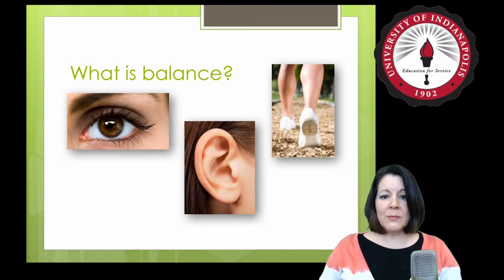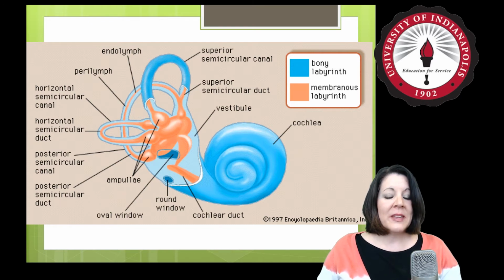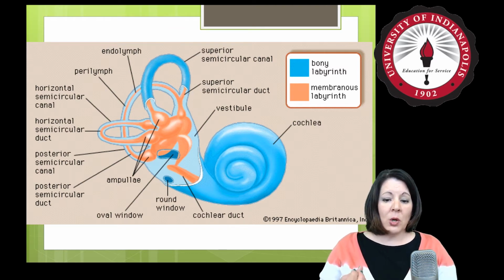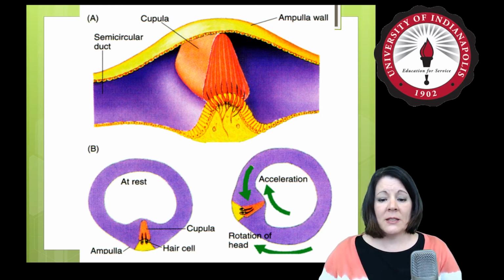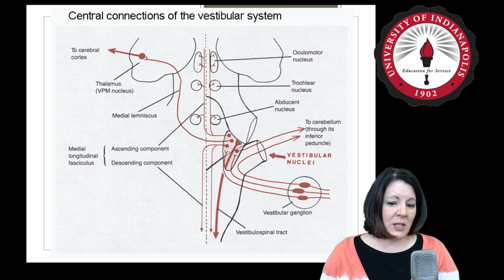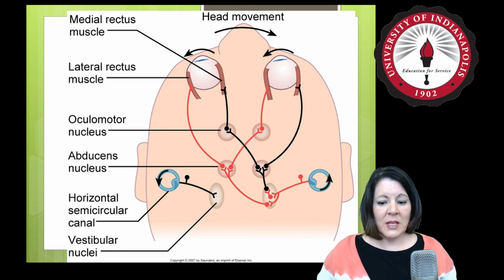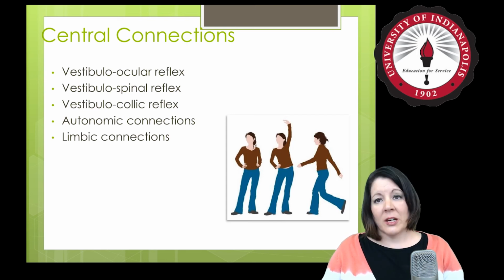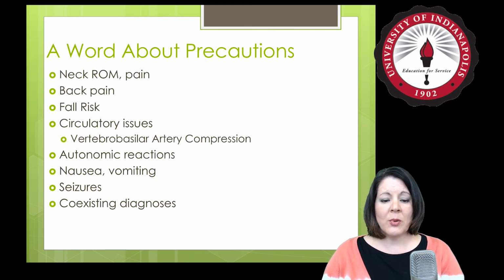Lesson 1 Vestibular Anatomy